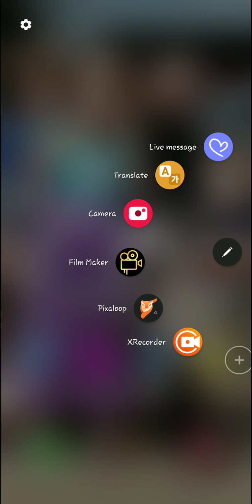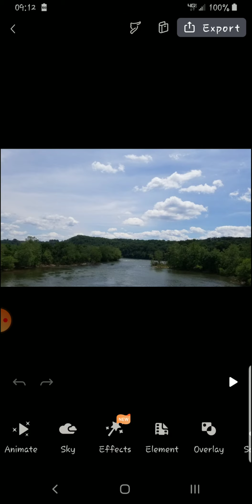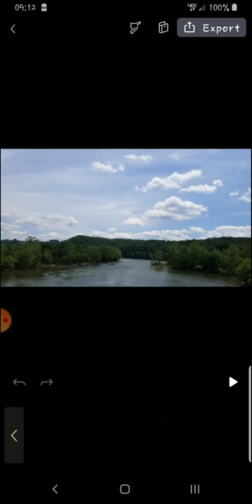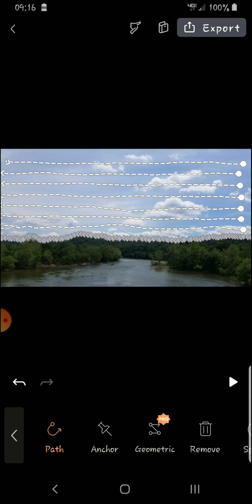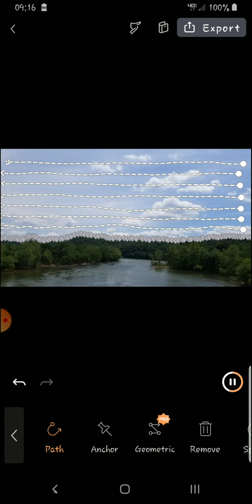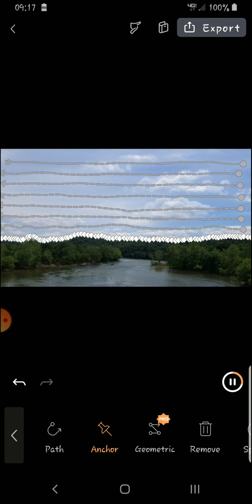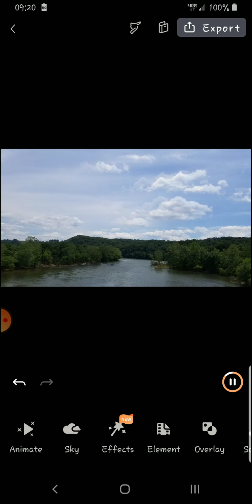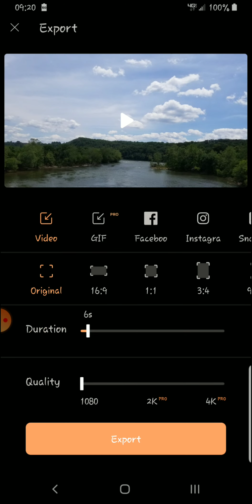How I use the Enlight Pixaloop App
Just a quick tutorial on how I utilize the Enlight Pixaloop App to animate some of my still snaps. I hope this helps!